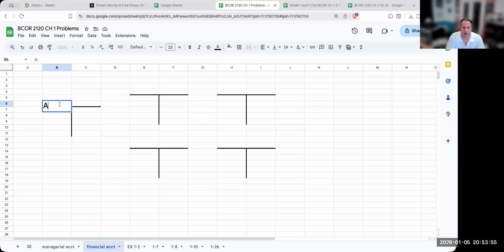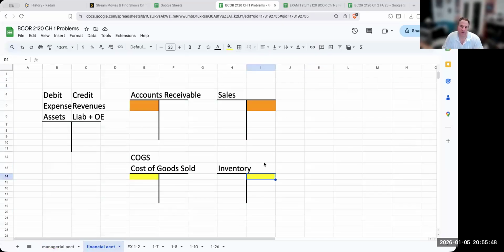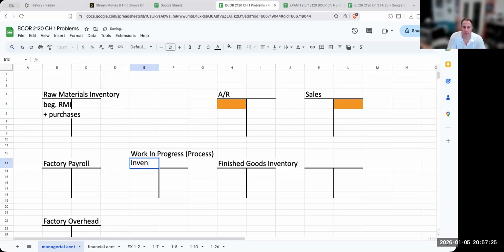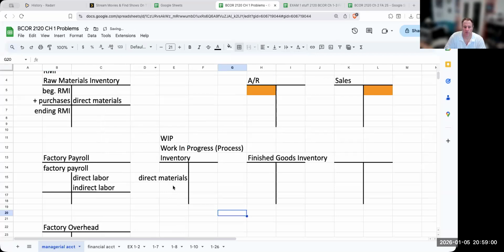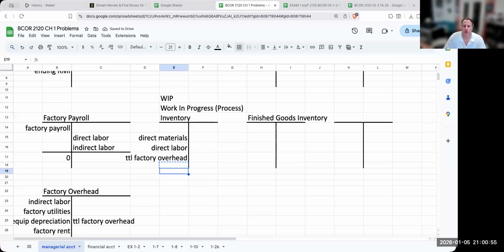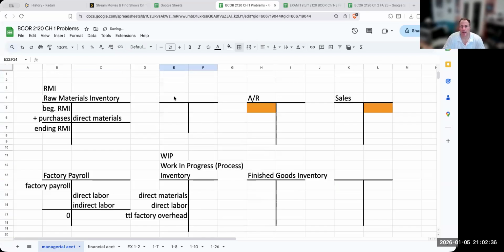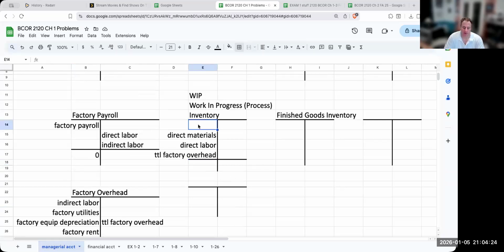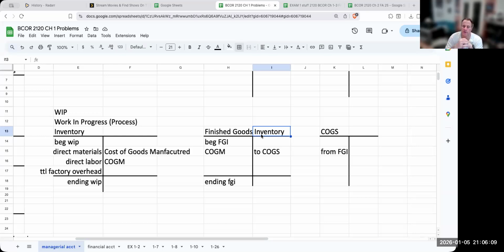Managerial Accounting: how costs of inventory flow through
we look at what we learned in financial accounting for how a transaction is recorded for a retailer:
Dr. A/R
     Cr. Sales Revenue
Dr. COGS (Cost of Goods Sold)
     Cr. Inventory
However, for managerial accounting, we are looking at the manufacturing of inventory so we will look at how Raw Materials Inventory, Factory Payroll and Factory Overhead become Work In Process and then ultimately becomes Finished Goods Inventory prior to being sold (and expensed via COGS)